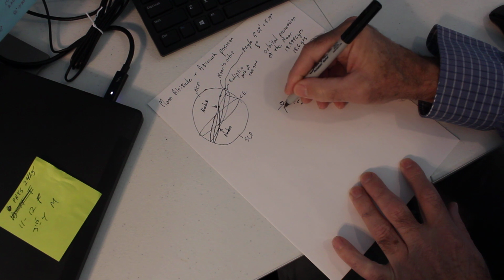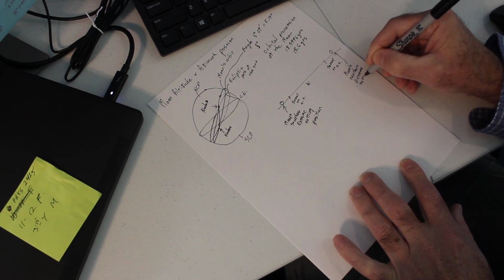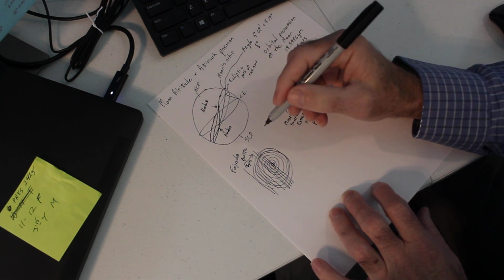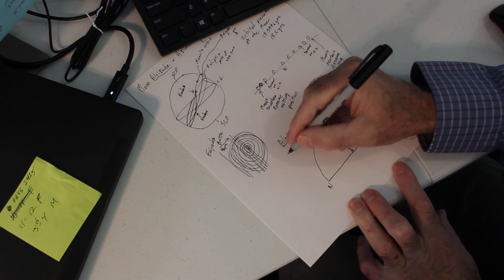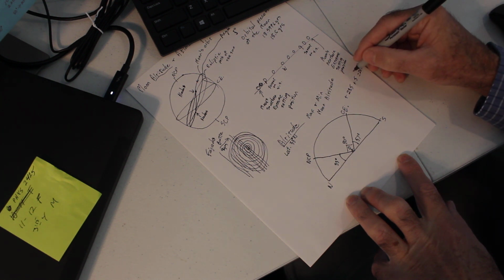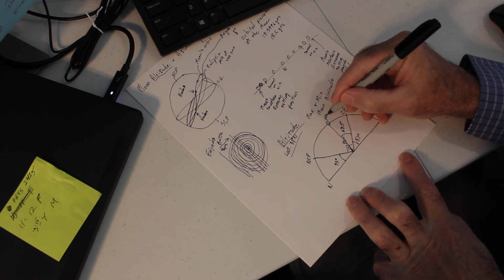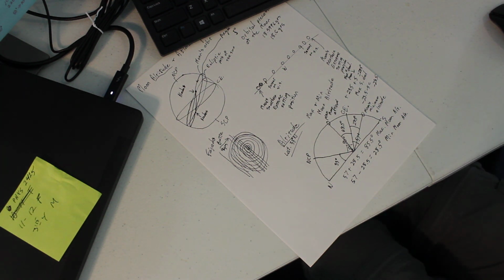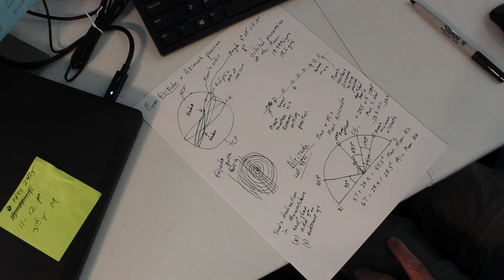Archaeoastronomy - Moon Altitude and Azimuth Part 1